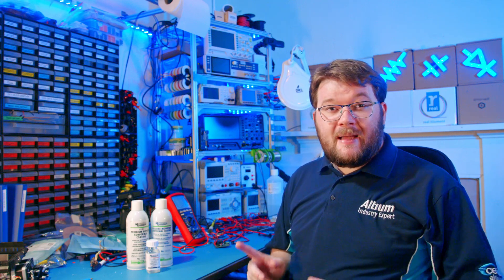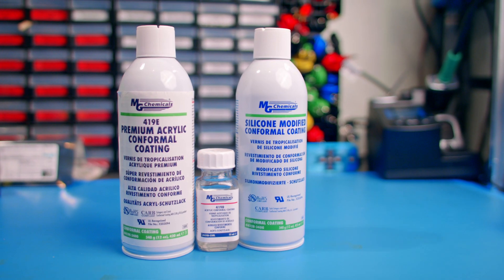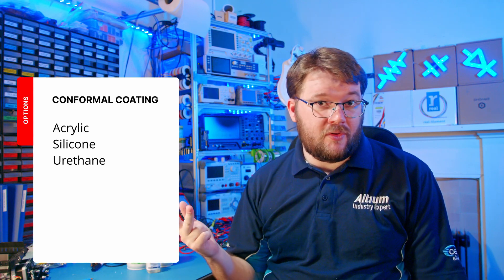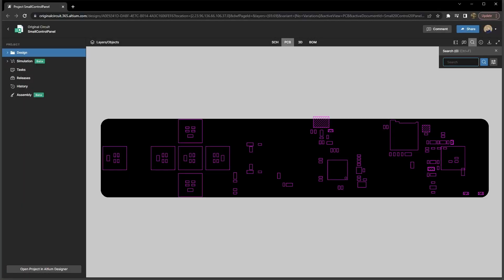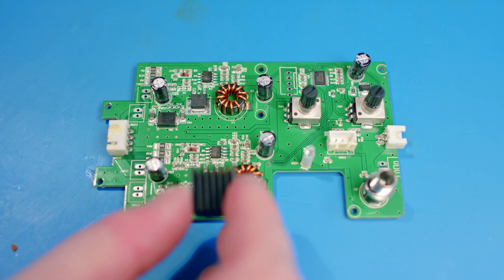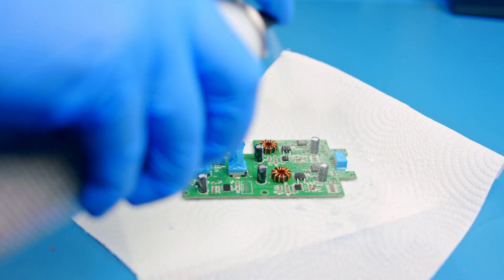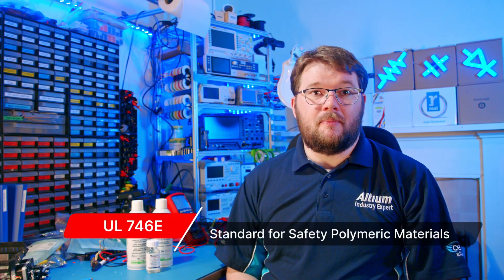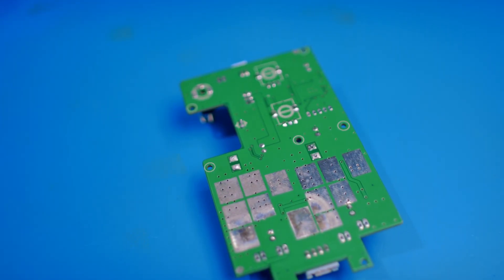Boost PCB Durability with Conformal Coatings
Explore the basics of conformal coating with Mark Harris. Conformal coating is a protective layer applied to electronic circuits to guard against environmental factors such as moisture and dust. The article will examine the different types of conformal coatings, including acrylic, silicone, and urethane-based options, and their unique properties and advantages. It will also provide information on how to specify where conformal coating should be applied on your PCB designs, making it a valuable resource for anyone looking to protect their electronics.